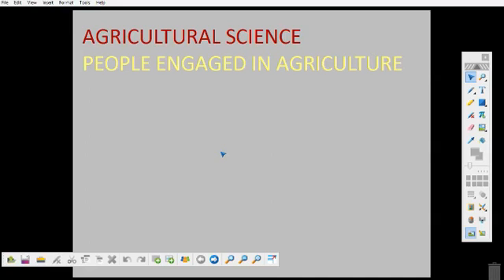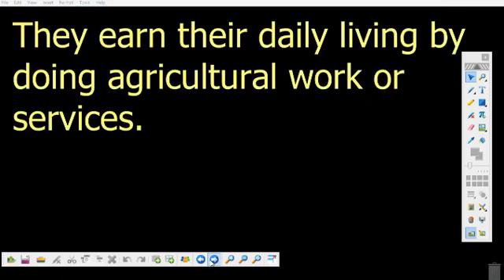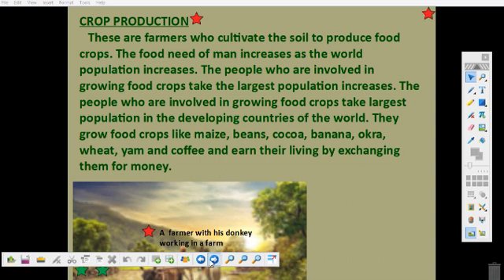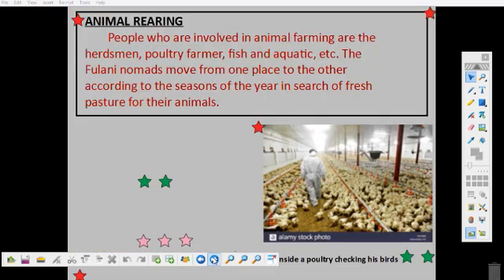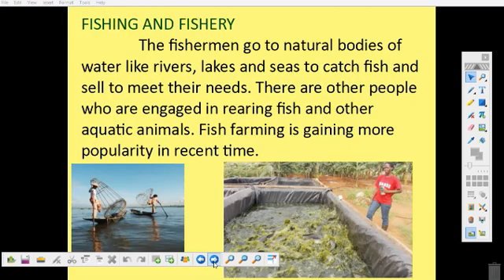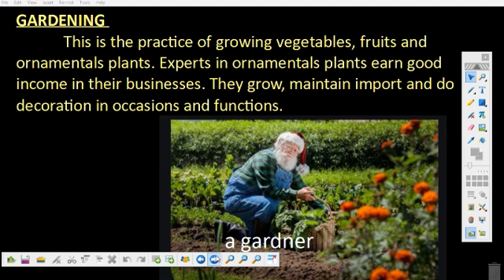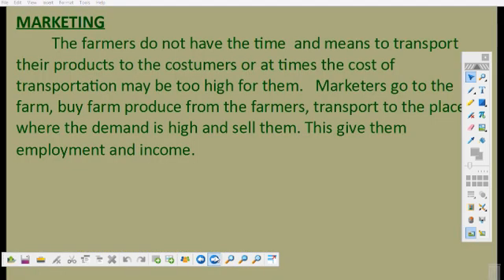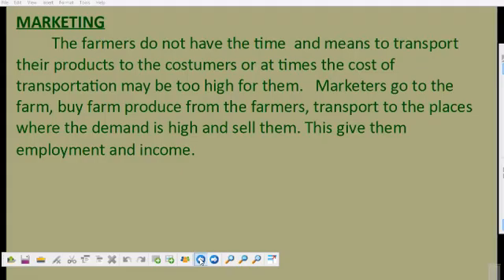AGRICULTURAL SCIENCE PEOPLE THAT ARE ENGAGED IN AGRICULTURE